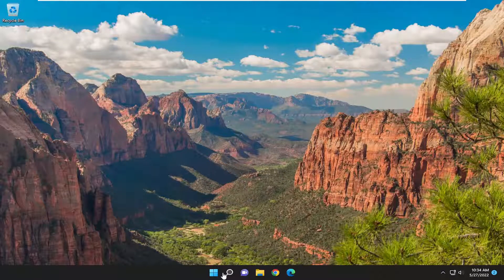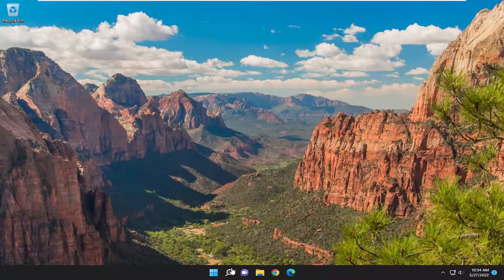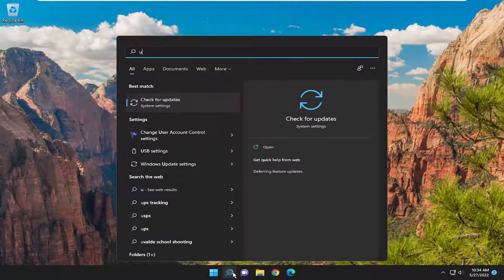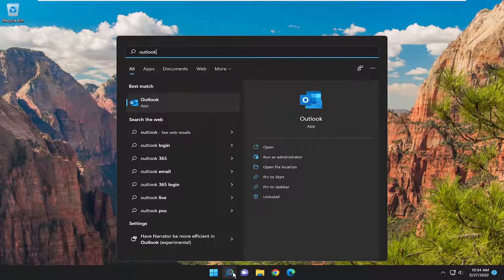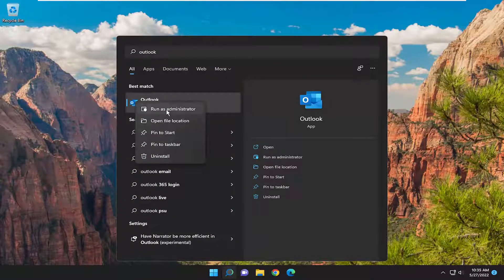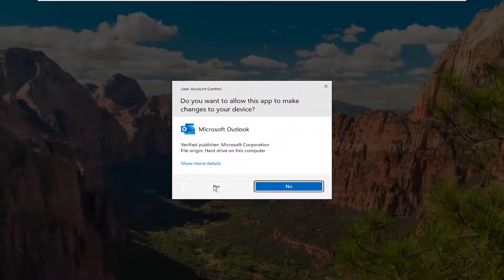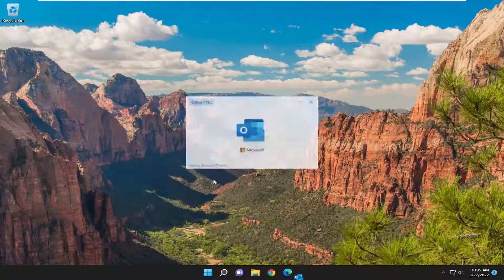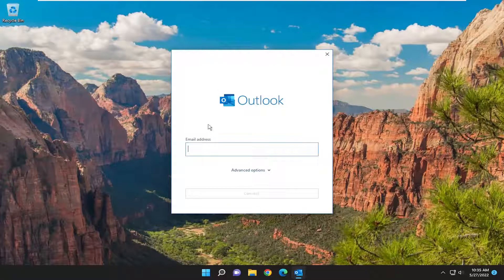How To Remove Add Ins That Are Stuck In Outlook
For all the things Outlook does well, handling add-ins (or add-ons, as they’re calling in other programs) isn’t one of them. Installing is easy, but when it comes time to delete them, it seems impossible to find the right option. Purging unwanted Outlook add-ons is not as hard as it seems once you’ve learned how to do it.

Issues addressed in this tutorial:
remove add in outlook
cannot remove add-in outlook
remove add in outlook 365
remove add in outlook mac
how to remove and add shared mailbox in outlook
remove outlook add-in as administrator
remove an add in from outlook
add and remove group members in outlook
how to remove and add account in outlook